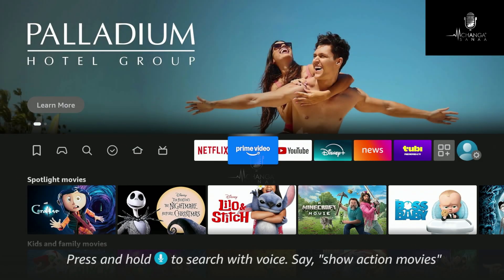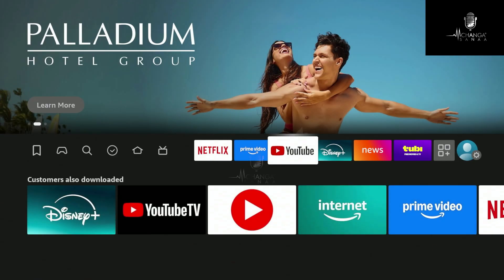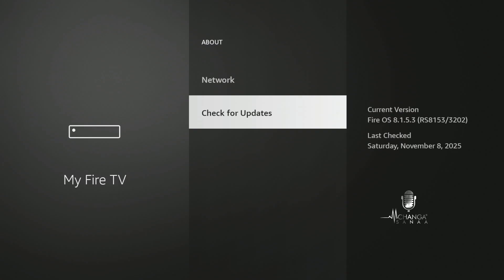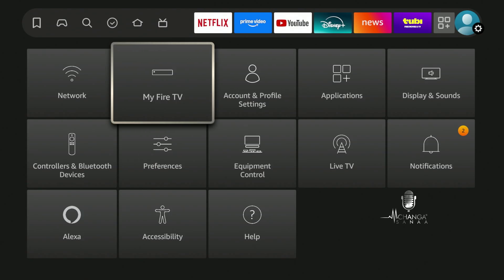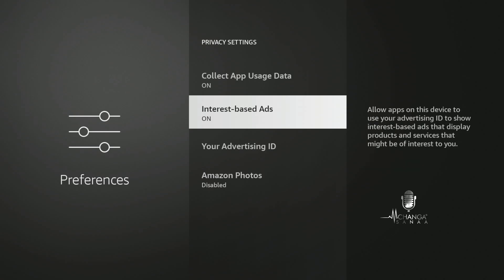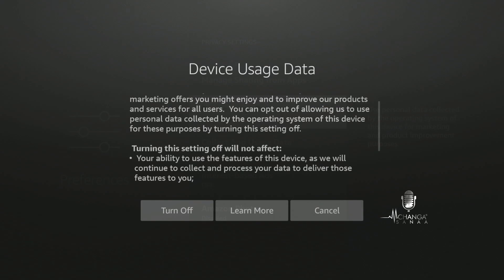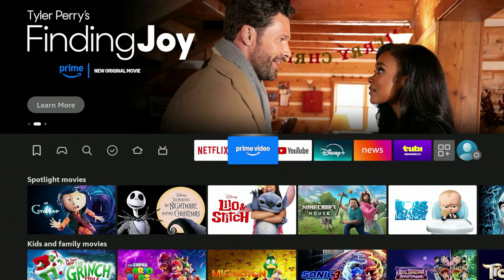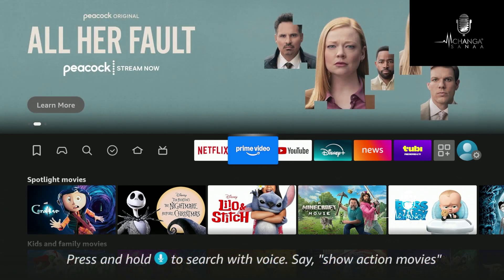New Amazon Fire TV Stick Update - Protect Your Privacy! Change These Fire TV Settings Now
If you're using any of the Amazon Fire TV devices, you need to protect your private information.

You can follow these steps on the amazon fire tv stick 4k max, firestick 4k, fire tv cube, fire tv, firestick 4k plus. If you’re looking for firestick alternatives, I plan to post an Onn review that features the Onn 4K Plus and some new android tv boxes since the Nvidia Shield TV Pro is expensive.

Some of the links in my video description are affiliate links, which means at no extra cost to you, I will make a small commission if you click them and make a qualifying purchase.